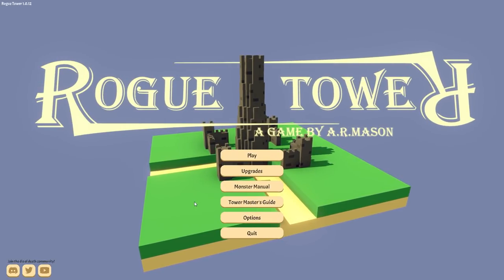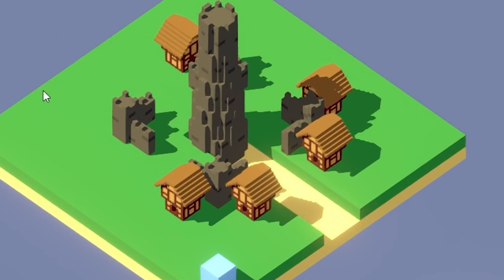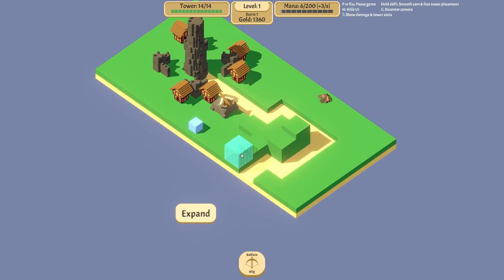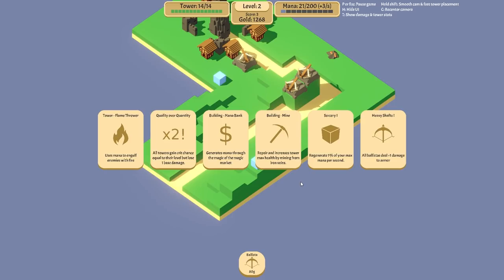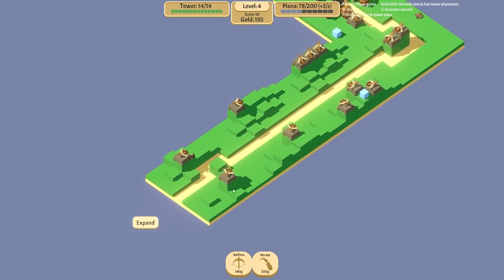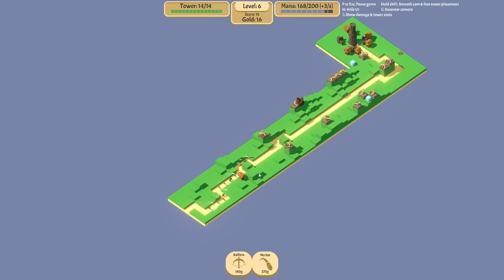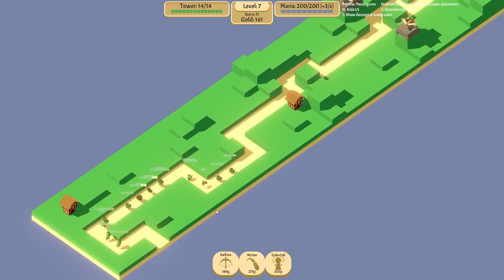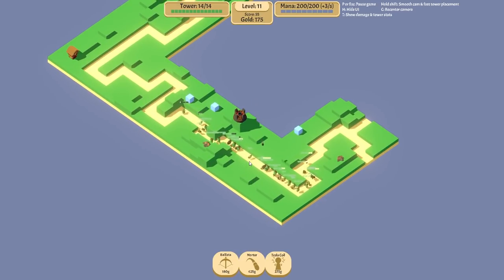The Most ADDICTIVE Defense Game! Rogue Tower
I've become completely addicted to Rogue Tower over the past day or two and it's such a simply but awesomely fun game, in this level I attempt to make use of my slightly limited pro skills in at attempt to defend my tower from the oncoming waves of enemies!